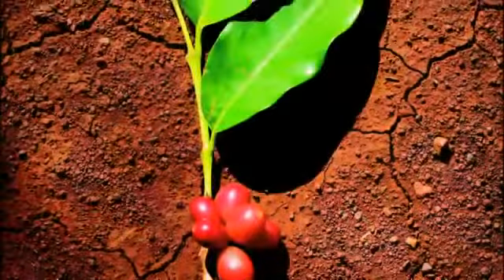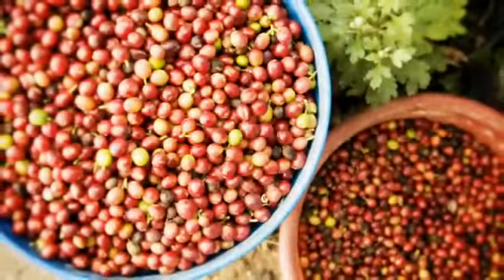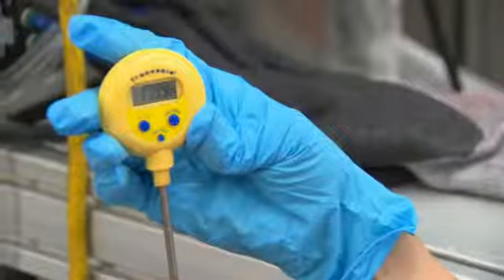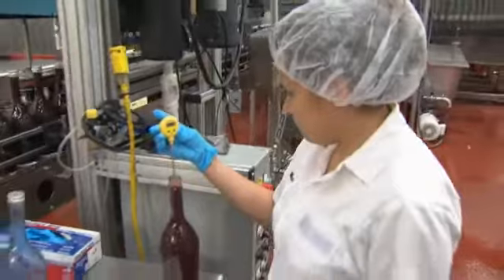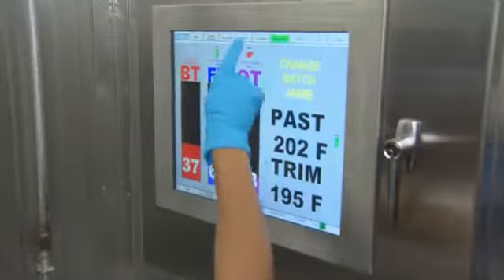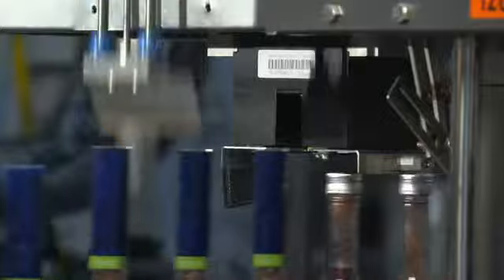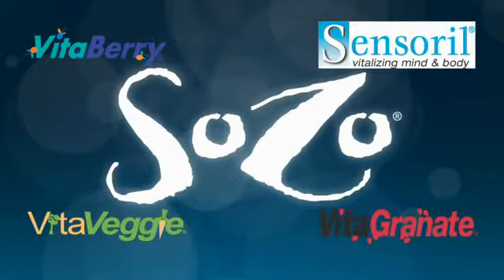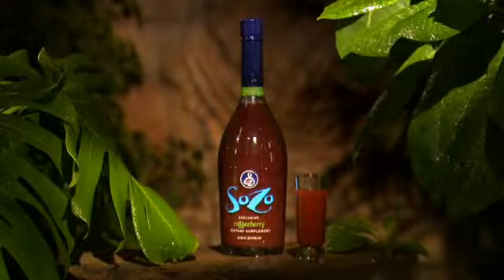SoZo CoffeeBerry®! The World's Most Powerful Fruit! What is CoffeeBerry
SoZo CoffeeBerry®! The World's Most Powerful Fruit!  What is CoffeeBerry? Is Coffee Healthy?